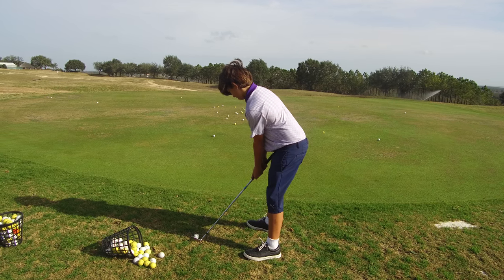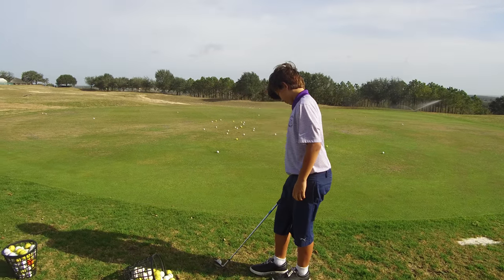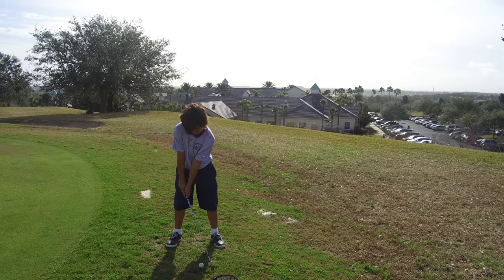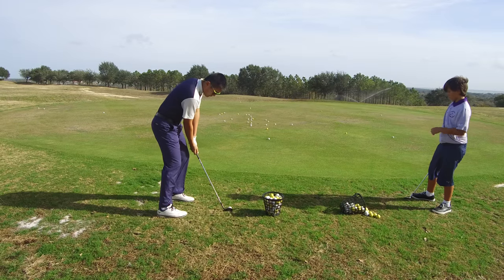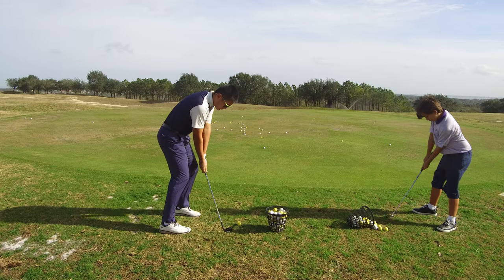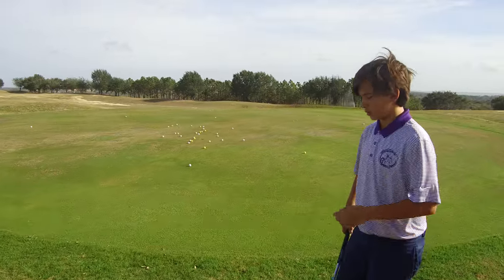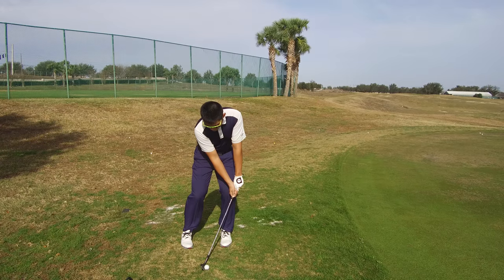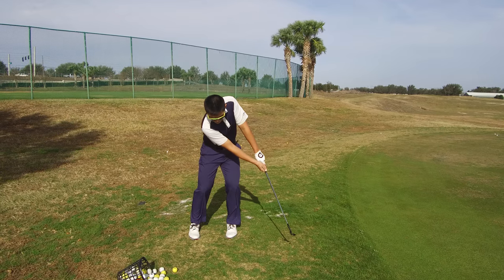BGI: Chipping Basics with Junior Golfers